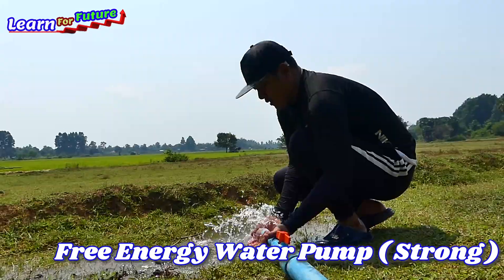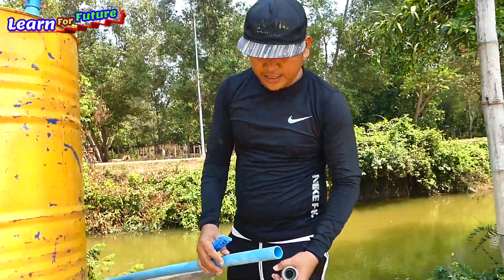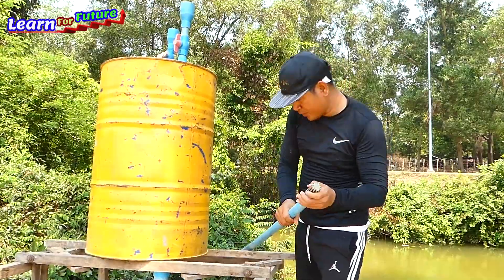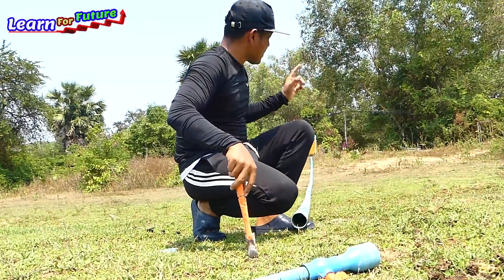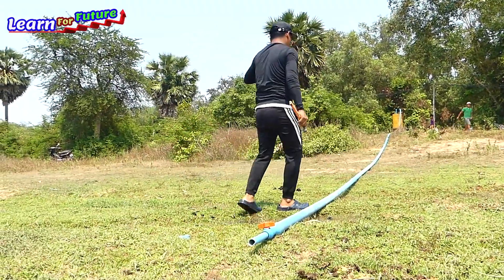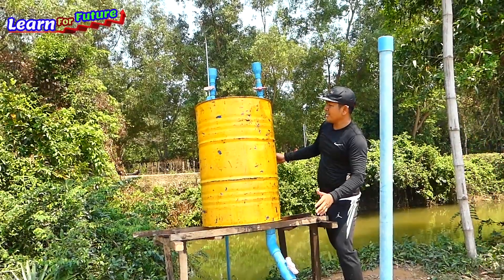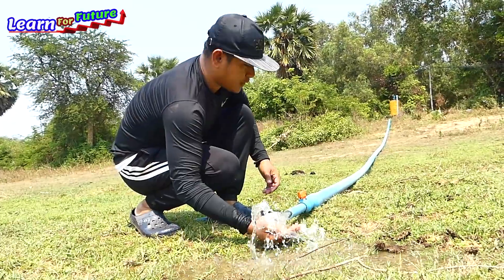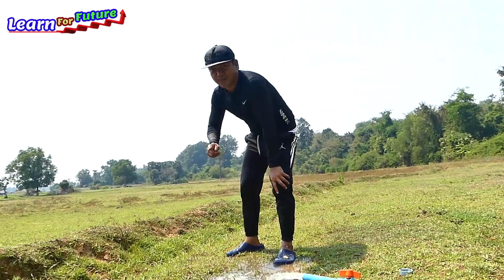Hybrid Pressure Tank -How to Hydro system with Drum Pump free energy water auto water from River